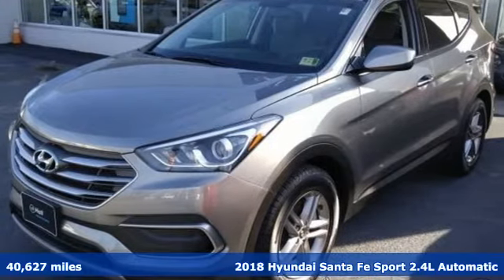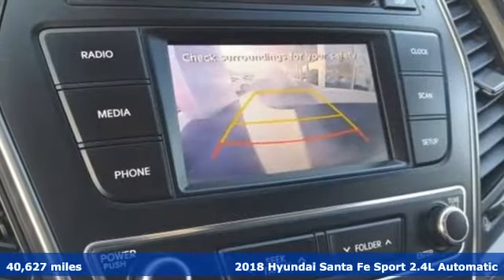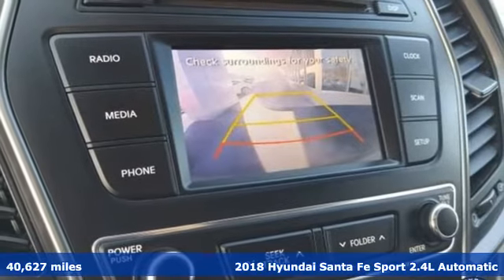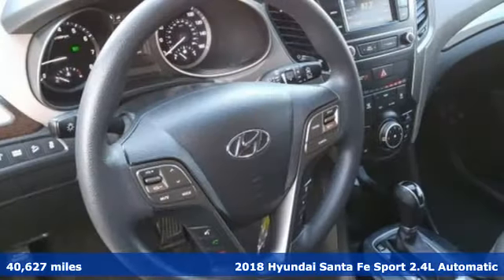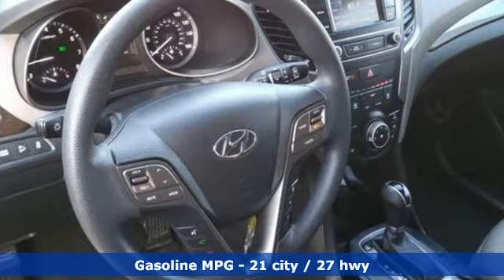Used 2018 Hyundai Santa Fe Sport Newport News VA Norfolk VA, VA 11R3566 - SOLD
Year: 2018
Make: Hyundai
Model: Santa Fe Sport
Trim: 2.4 Base
Engine: 2.4L I4 DGI DOHC 16V
Transmission: 6-Speed Automatic with Shiftronic
Color: Gray
Interior: gray
Mileage: 40627
Stock #: 11R3566
VIN: 5XYZT3LB1JG539784
CARFAX One-Owner. Clean CARFAX. Mineral Gray 2018 Hyundai Santa Fe Sport 2.4 Base REAR CAMERA BLUETOOTH ALLOY WHELLS FWD 6-Speed Automatic with Shiftronic 2.4L I4 DGI DOHC 16V Alloy Wheels, Audio Package, Backup Camera, Bluetooth, Climate Package, Comfort Package, Courtesy Lights Illum Package, License Plate Front Mount Package, Multimedia Package, Power Mirror Package, Power Package, Safety Package, Security Package, CLEAN CARFAX, Santa Fe Sport 2.4 Base REAR CAMERA BLUETOOTH ALLOY WHELLS, 4D Sport Utility, Mineral Gray, 17" x 7" Alloy Wheels.brbrRecent Arrival! 21/27 City/Highway MPGbrbrCertification Program Details:brbrbr*Every Internet Price includes current applicable dealer discounts. Your additional costs are sales tax, tag and title fees for the state in which the vehicle will be registered, any dealer-installed options (if applicable) and a $699 dealer processing fee (Virginia, North Carolina). Prices are subject to change, and prior sales are excluded. While every reasonable effort is made to ensure the accuracy of this information, we are not responsible for any errors or omissions contained on these pages. Please verify any information in question with the dealer.

Address:
12872 Jefferson Avenue